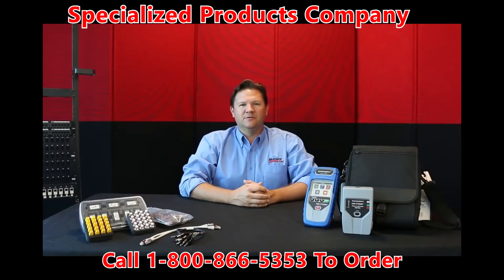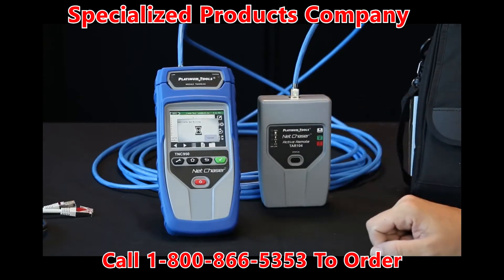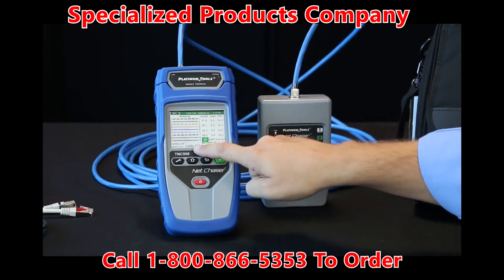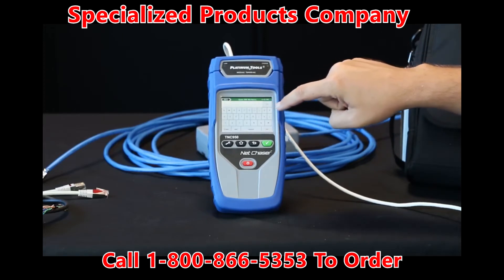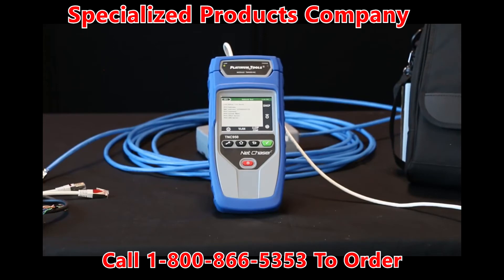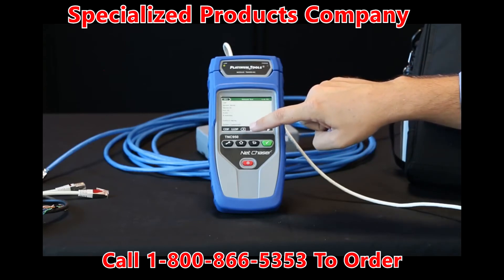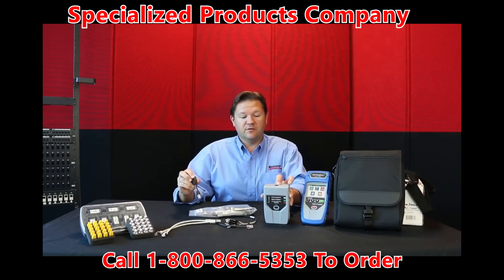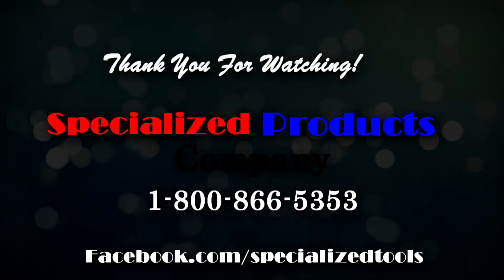DEMO - Net Chaser™ Ethernet Speed Certifier & Network Tester, Platinum Tools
The Net Chaser performs an Ethernet Speed Certification test to ensure that the cable under test can support error free Gigabit Ethernet. To do this, the Net Chaser performs a Bit Error Rate Test, measures Signal to Noise Ratio, and Delay SKEW to ensure that the cable is capable of supporting Gigabit Ethernet. Our Net Chaser is an excellent alternative to other traditional certifiers.  The traditional certifiers use analog tests to determine of the cable meets frequency specifications (which explains the high cost). Net Chaser also adds many active networking tests like PoE, Ping, Port Discovery, Traceroute and many more. Please go to the Net Chaser webpage for more information.